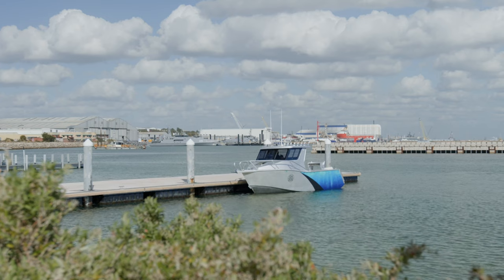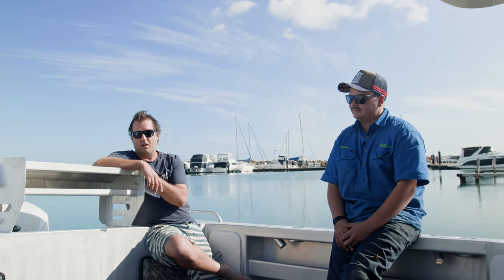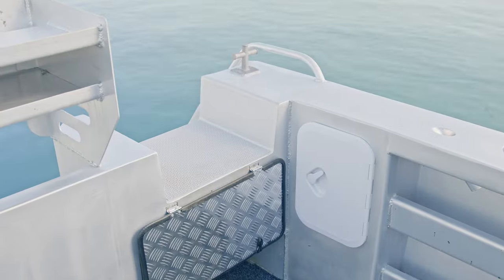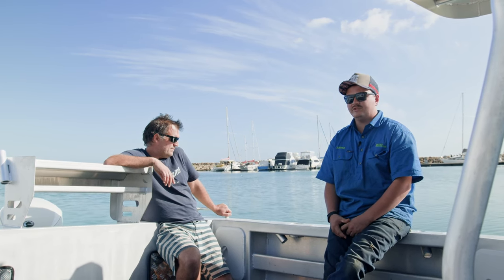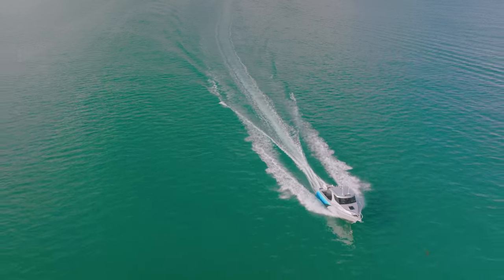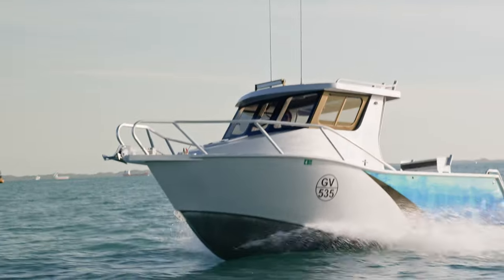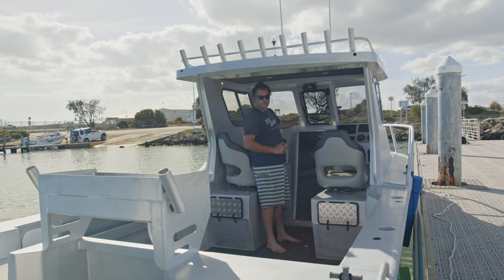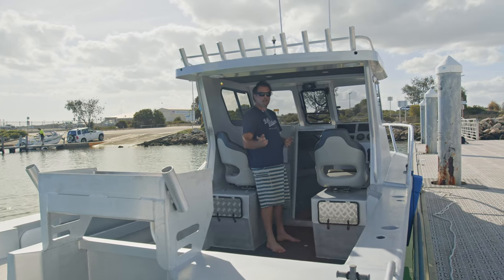x6500HTO Seatrial & Walkthrough - Testing a 6.5m Cabin Boat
Arguably one of our most popular designs with countless vessels on the water, this modified CNC Marine 6500 Hard Top Offshore built by Bluey Fabrication gets wet in the waters off Perth. This 7m offshore plate boat gets put through it's paces as well as a full walkthrough by the owner as part of a CNC Marine West Coast trip visiting a number of builders, boat owners and getting a taste of boat life in the west.